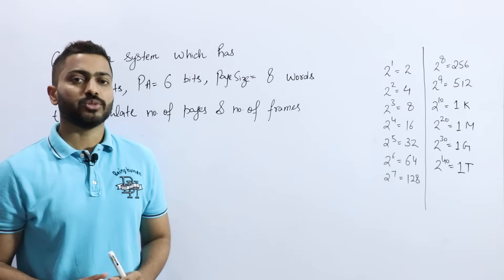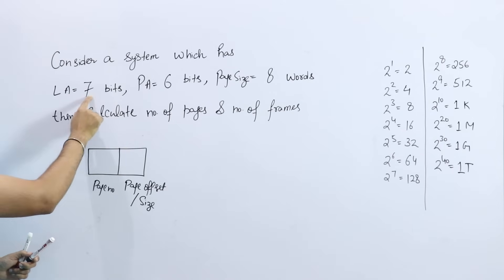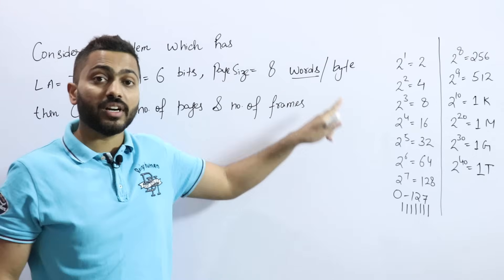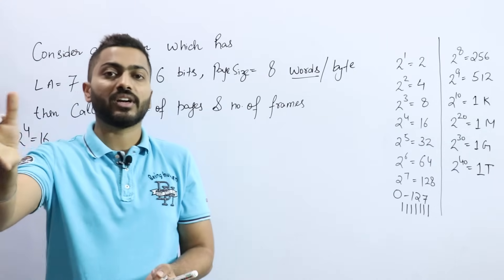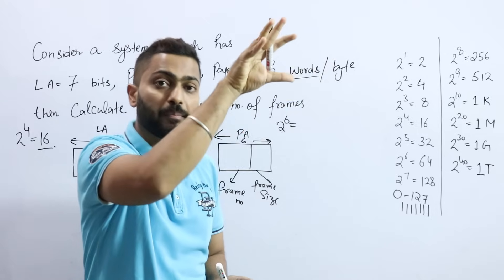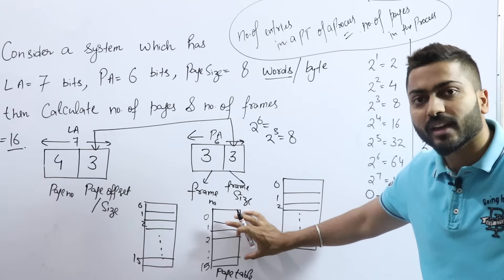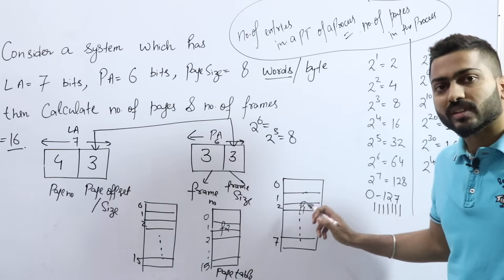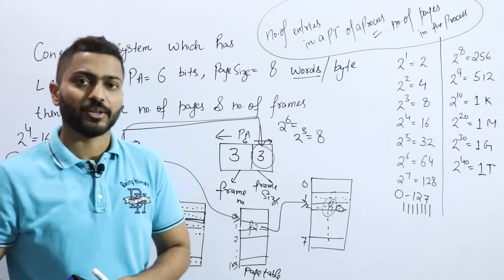L-5.11: Question Explanation on Paging | Memory Management | Operating System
In this video, it contains Question Explanation on Paging. Varun sir explained it in detail so that you will get a better clarity on Paging.